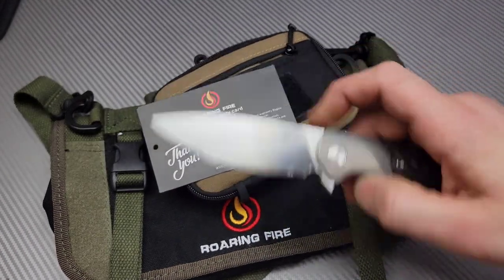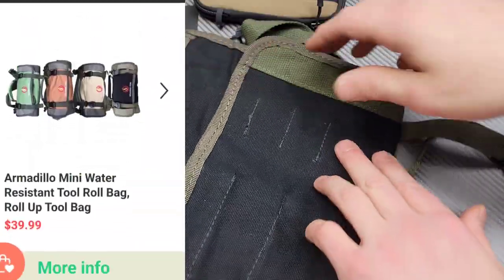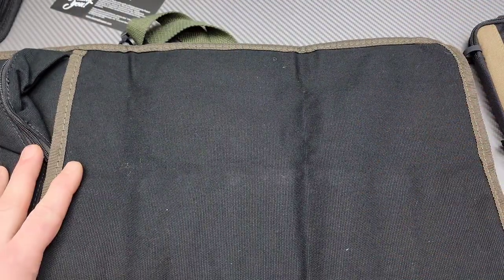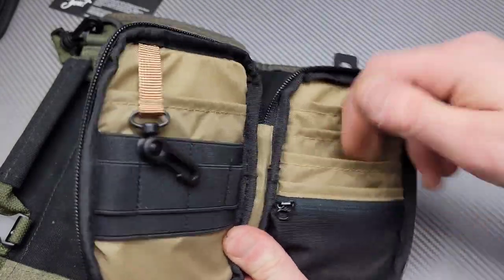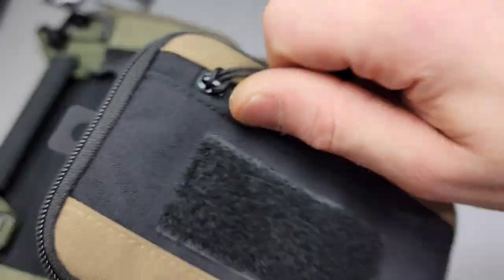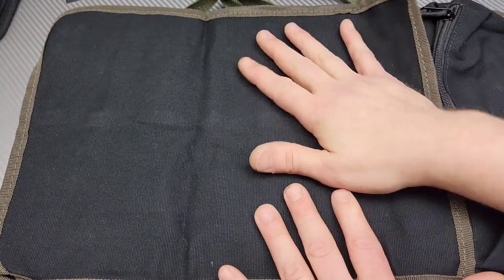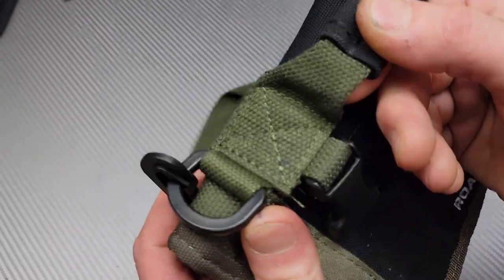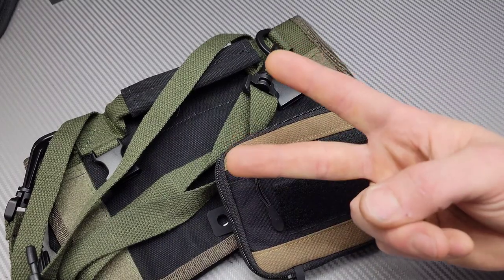ROARING FIRE GEAR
ROARING FIRE GEAR HAS EDC ORGANIZERS, BACKPACKS, TOOL ROLLS, AND LOTS OF OTHER ITEMS

ruby Benchstone

Ceramic Rod

DIAMOND ROD

Tri stone

Jewelers loupe

Wiha Bits

Locktight stick

2 pack original & heavy KPL

Silicon Rings

OR